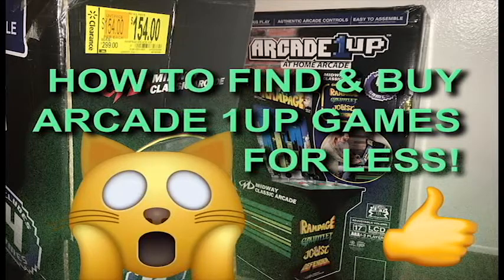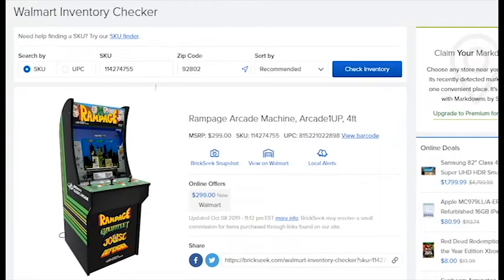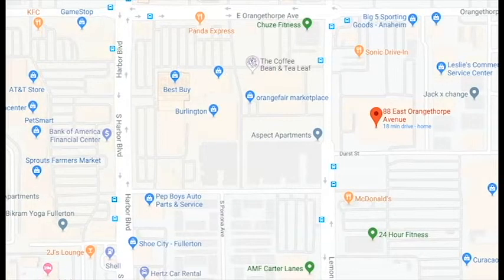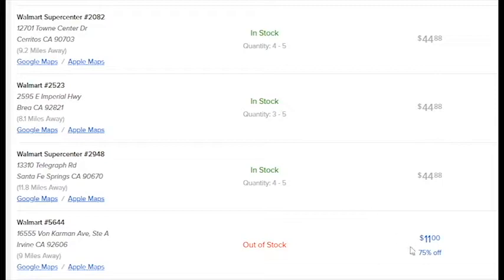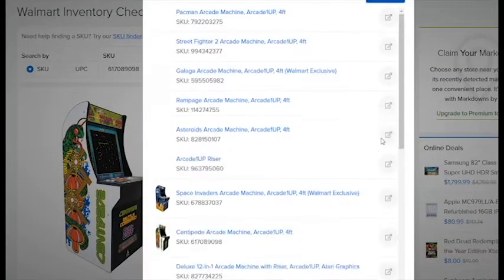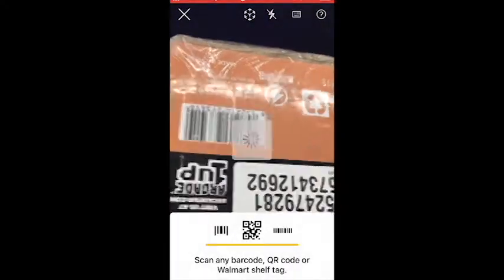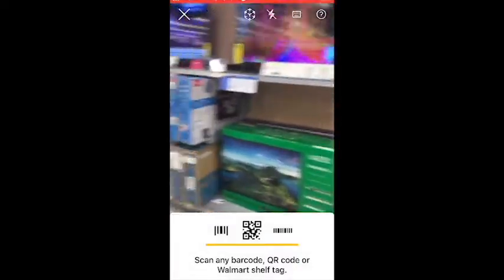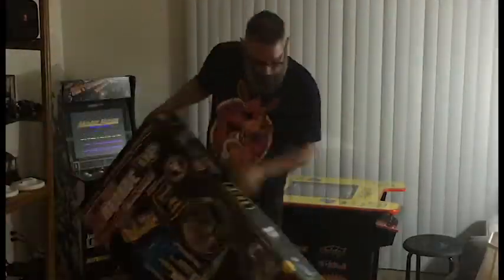Low Arcade1UP Prices | Here's How I Found Them!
Low Arcade1UP Prices | Here's How I Found Them! 2019

(Due to the age of this video, some tips or links may no longer work) In this video, we demonstrate how to use your home computer or mobile apps to find the best prices on Arcade1UP games. We have a time lapse of a Rampage Box opening and assembly, and some game play. We did not have anyone eligible for the mentioned 10-31-19 prize. The contest is unfortunately over.  Music Enjoy.

00:00 How To Buy Arcade1UP
09:19 Unboxing
24:04 Thank You for Watching!

Thank you so much for helping Theme Barker grow.